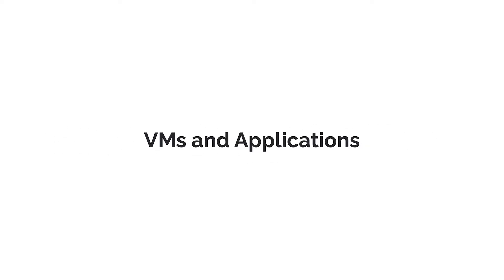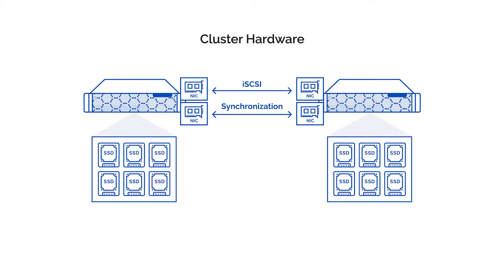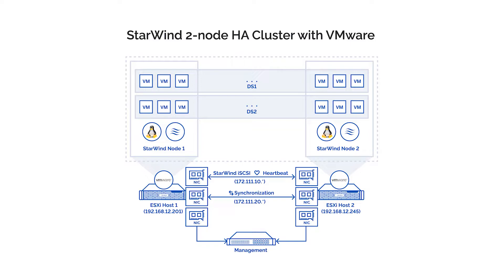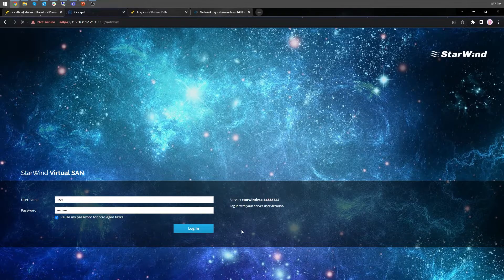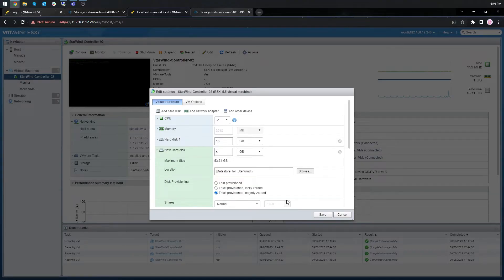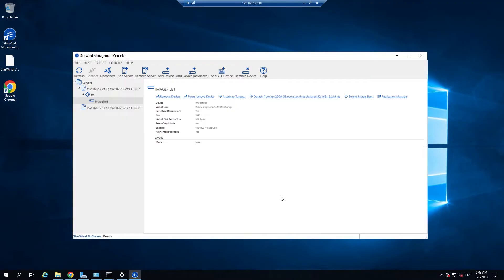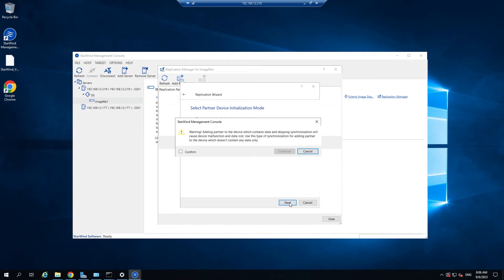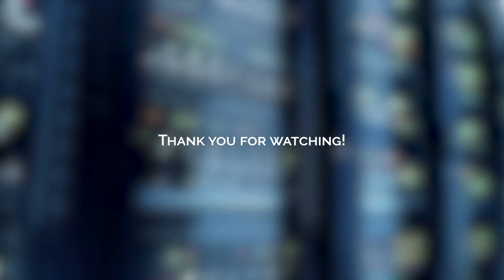Turn Two VMware vSphere Hosts Into HA Cluster In 5 Easy Steps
Transform two on-prem VMware vSphere hosts into a bulletproof high availability cluster for improved cost-effectiveness, high VM performance and enhanced security in just five easy steps.

0:00 Intro
5:09 Step 1. Checking the system meets the cluster requirements
6:57 Step 2. Installing ESXi, VCS
8:19 Step 3. Deploying and configuring StarWind Virtual SAN VMs, StarWind Management Console
10:38 Step 4. Configuring StarWind HA storage
17:20 Step 5. Presenting StarWind HA storage to VMware as an iSCSI datastore. Creating a datacenter.
19:33 Outro